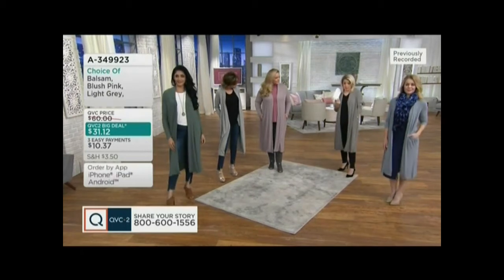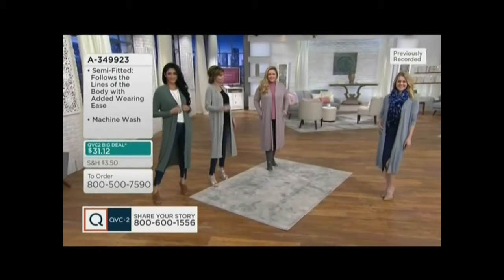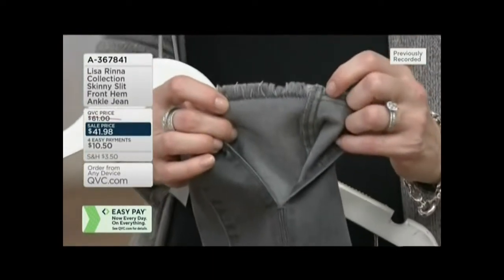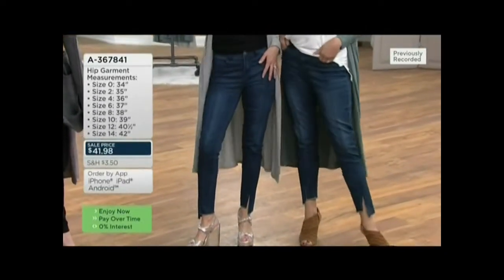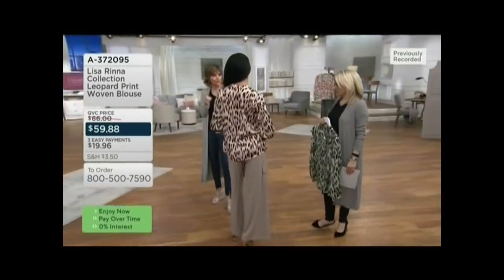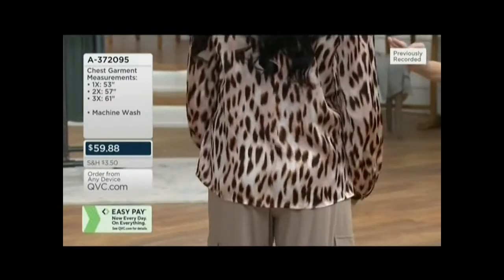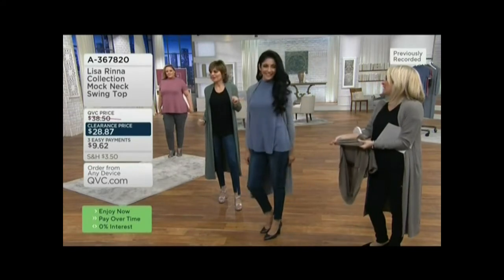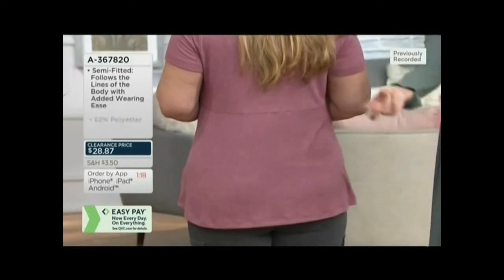QVC KHADIJA 1 25 20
THE GODDESS FOR LISA RINNA
PALOMINO PINES